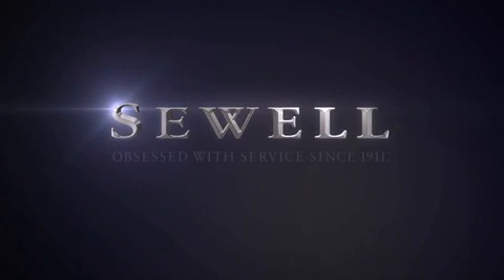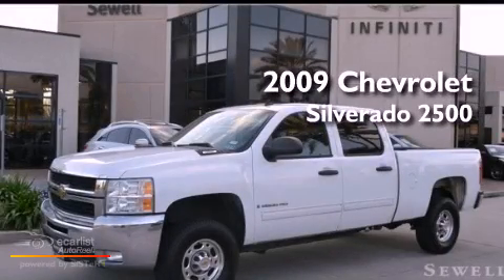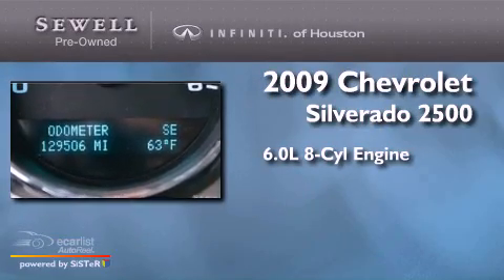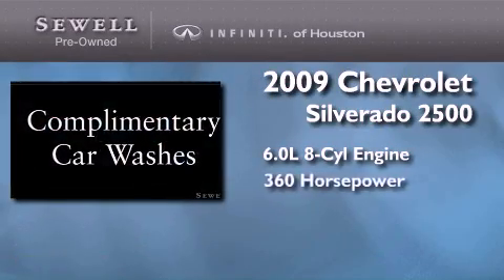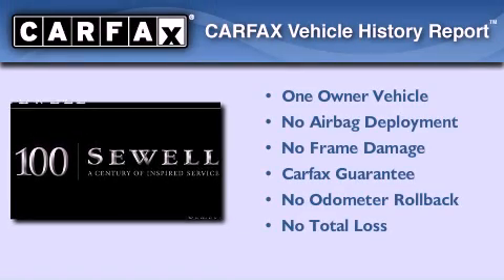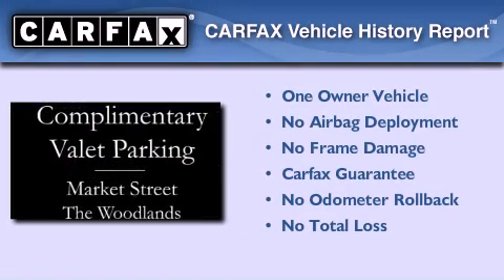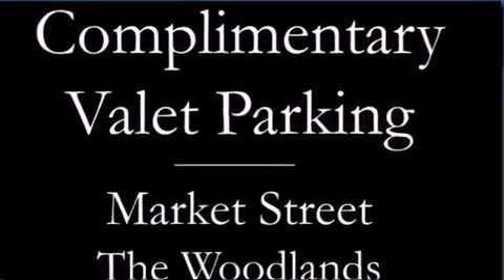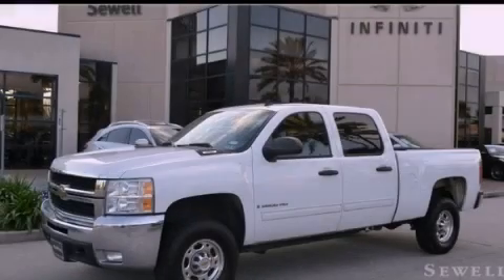2009 Chevrolet Silverado 2500HD Houston TX 77090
Year : 2009
 Make : Chevrolet
 Model : Silverado 2500HD
 Engine : Vortec 6.0L Variable Valve Timing V8 SFI
 Trans . : Automatic
 Exterior : White
 Miles : 120,411
 Interior : Black
 Stock : 9F168528